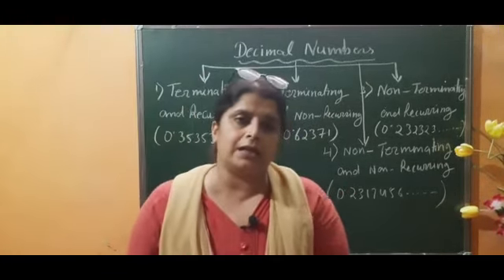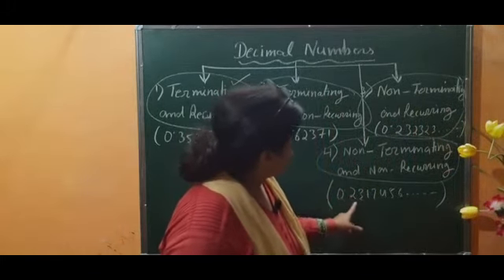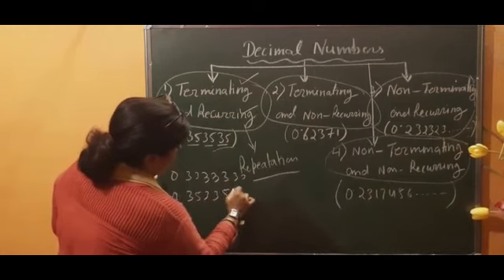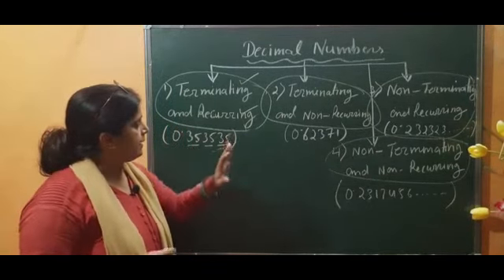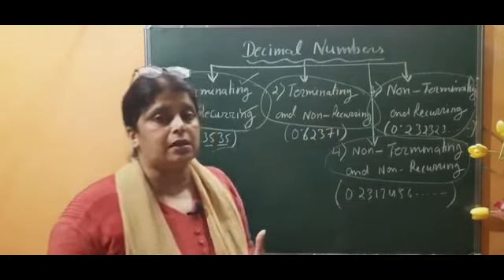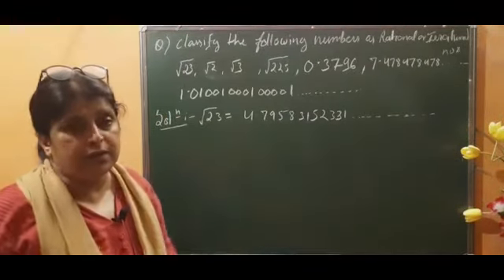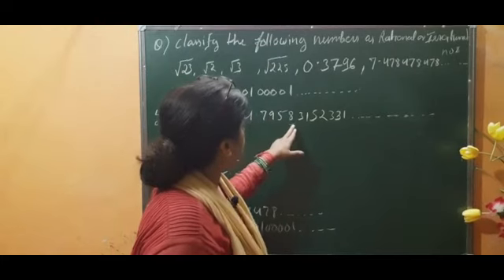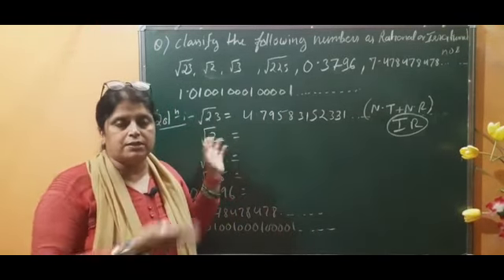Decimal numbers ,types @ Pure Science @ Strenghthn PCM with Rupa ma'am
Types of decimal nos.)
@Pure Science @Strengthen PCM with Rupa ma'am
Find rational numbers between root2 and root3